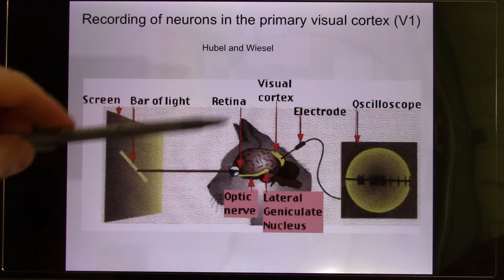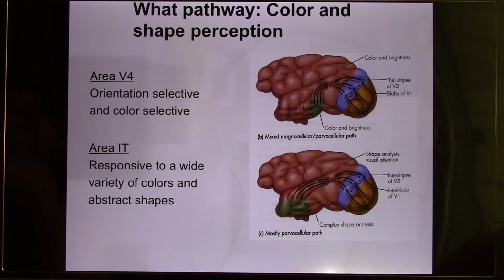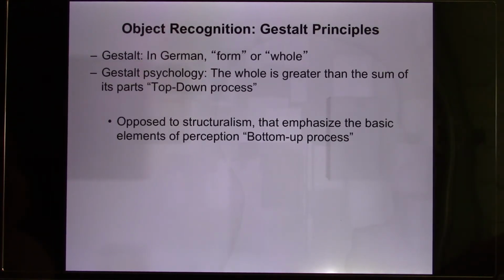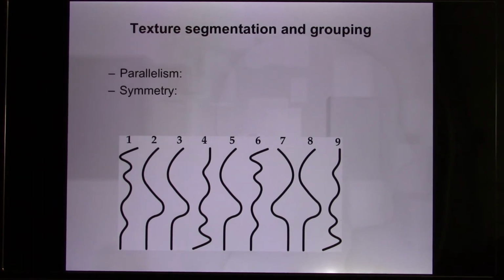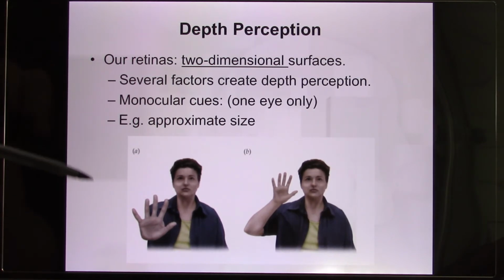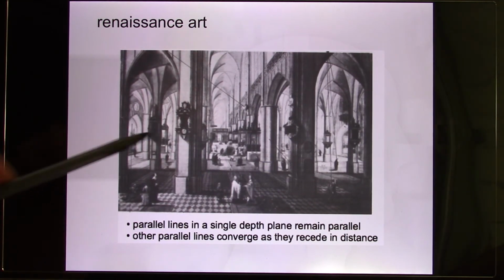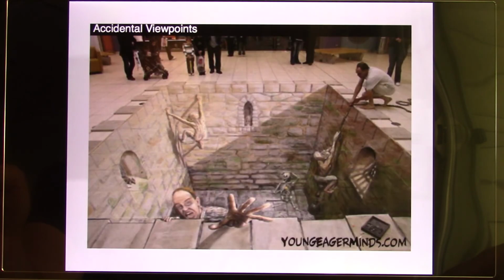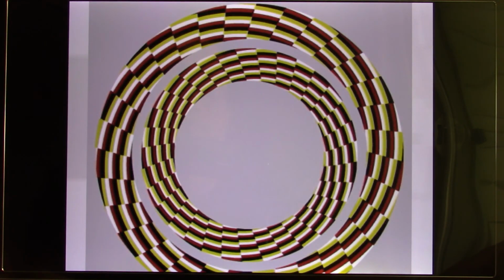ACC Psyc2330 Biological Psychology Online Lecture Ch4 Vision03